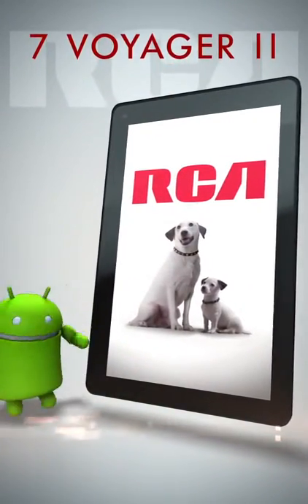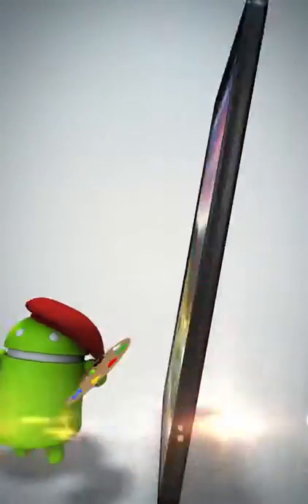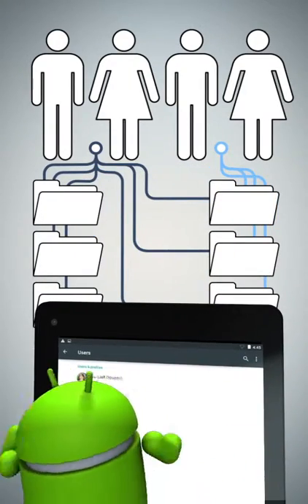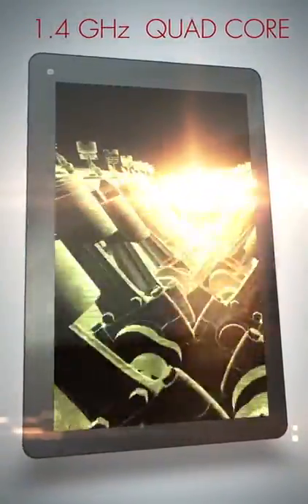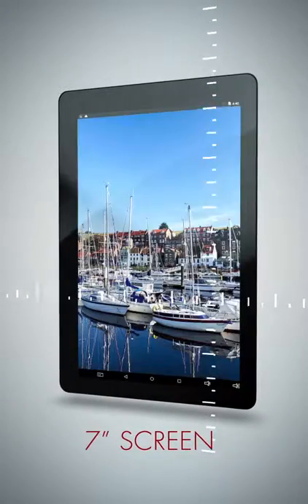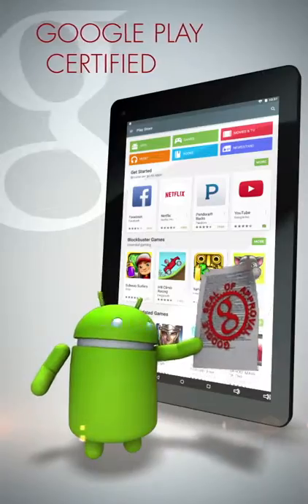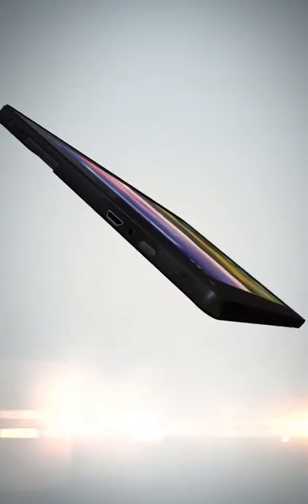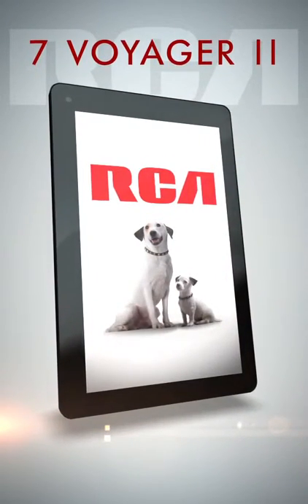Not the best video but its my first so enjoy ...